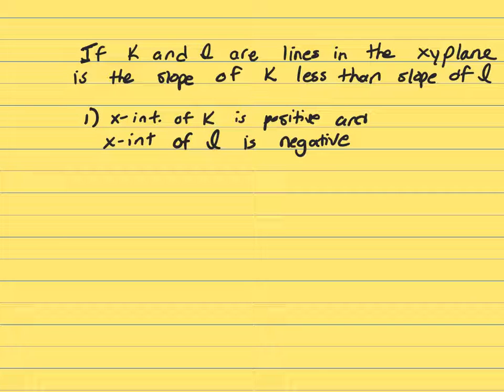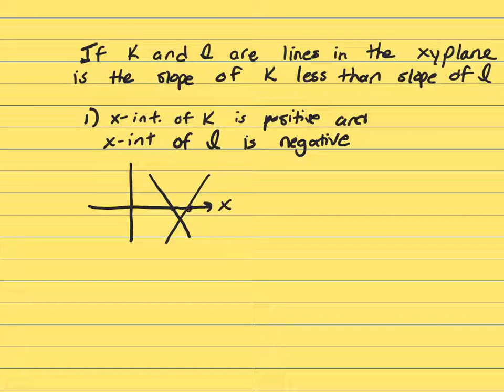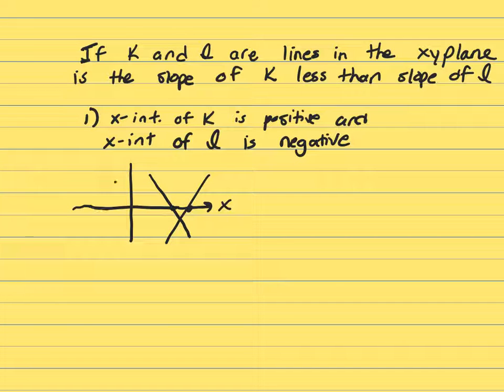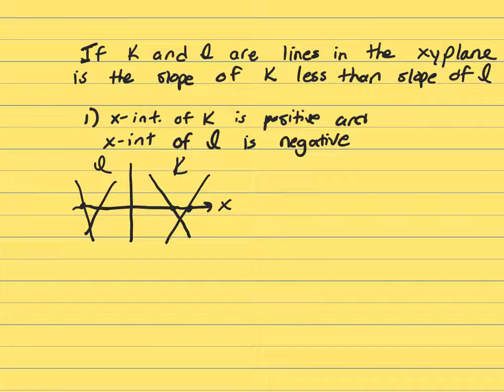GMAT quant only 2019 #206